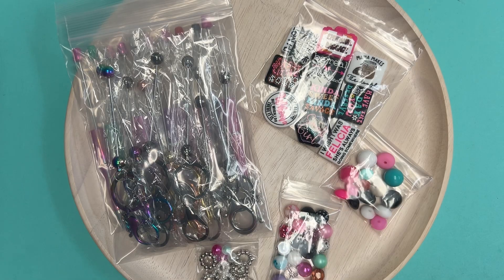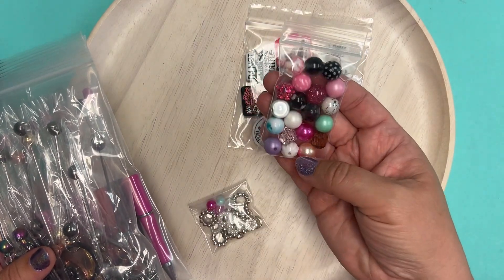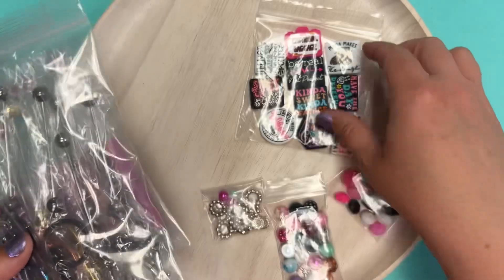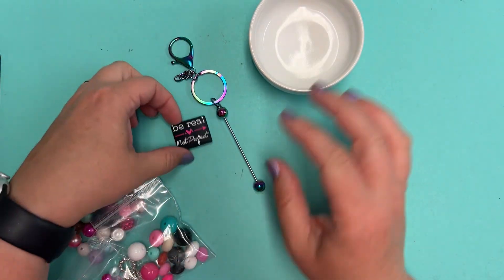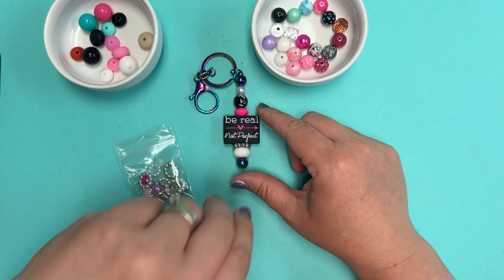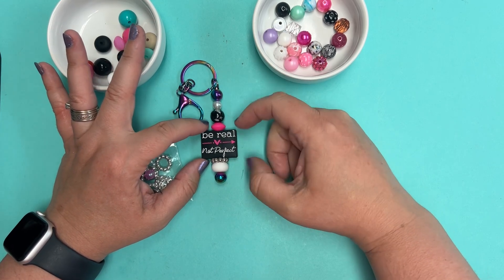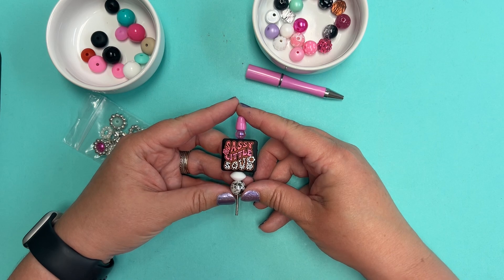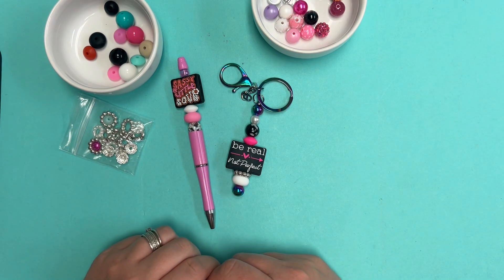Walking Through the Design Process with the Sayings/Phrases Creativity Pack!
Take a look at our newest Creativity Pack and learn a bit more about the design process! I’m thinking out loud through this so you can get a glimpse into why I make the design decisions I do - hopefully that helps you create! A Blog Post with photos of the projects along with the creativity pack are on our